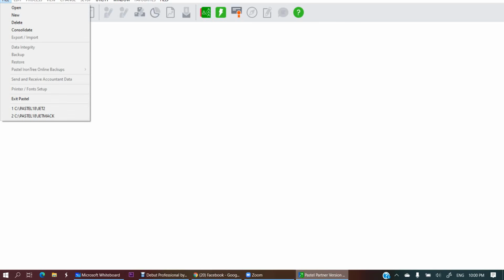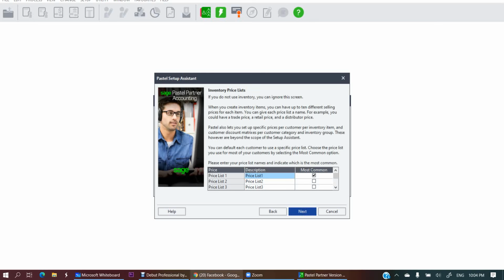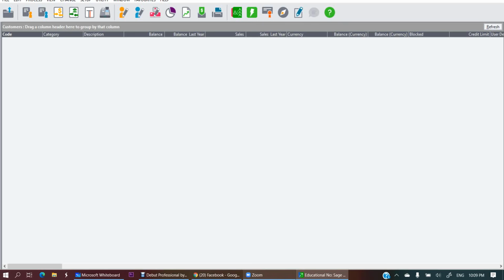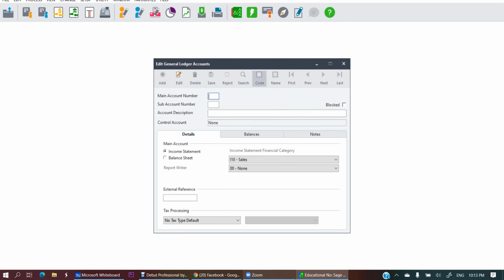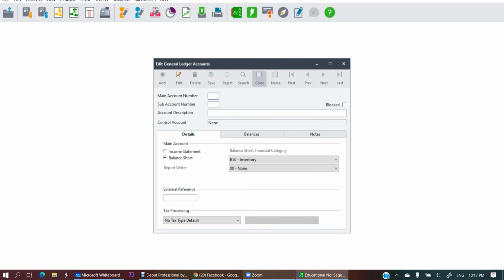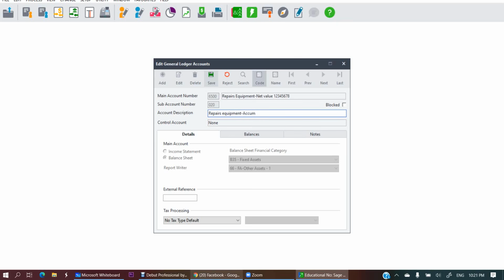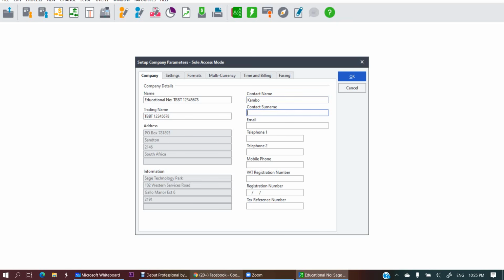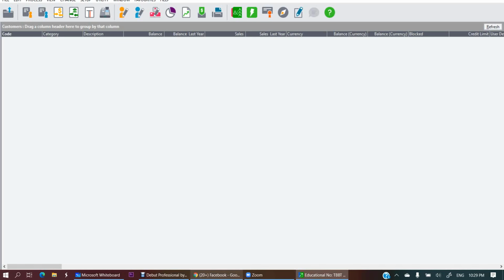AIN2601 ASSIGNMENT 02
ASSIGNMENT 02 SECTION A
TASK1 - 4